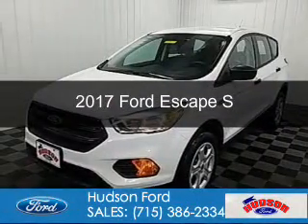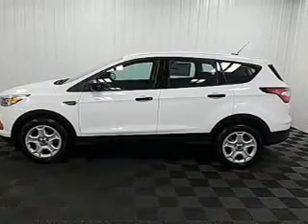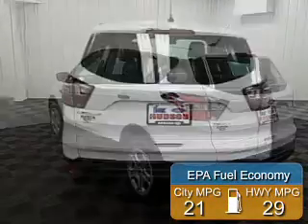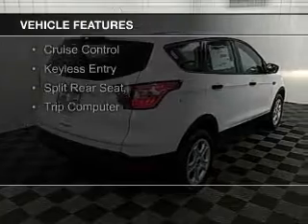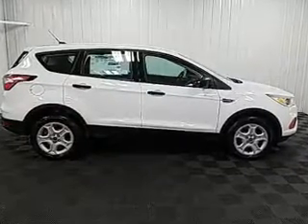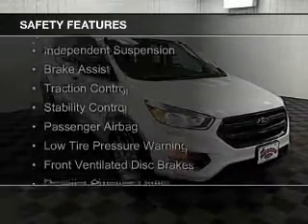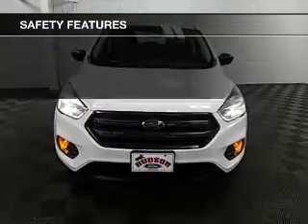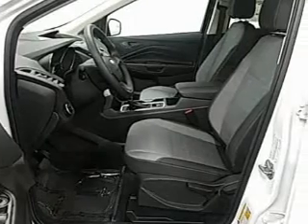2017 Ford Escape - Hudson WI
Phone:
Year: 2017
Make: Ford
Model: Escape
Trim: S
Engine: 2.5 liter inline 4 cylinder 16 valve
Transmission: 6-Speed Automatic
Color: Oxford White
Mileage:
Address:
2020 Crestview Drive